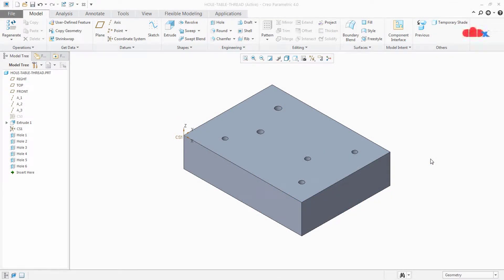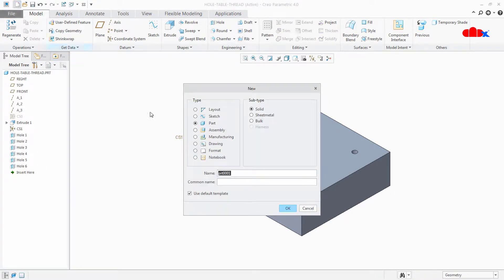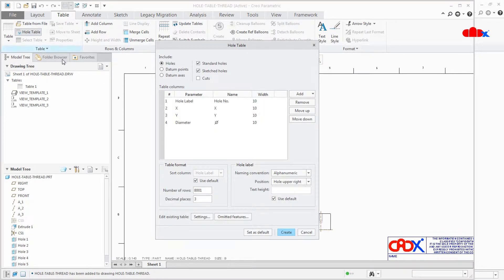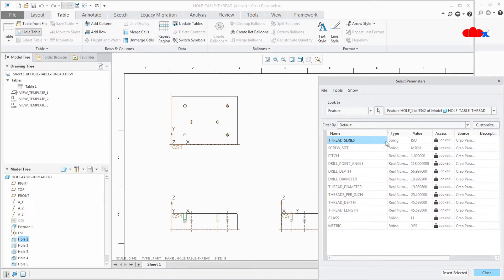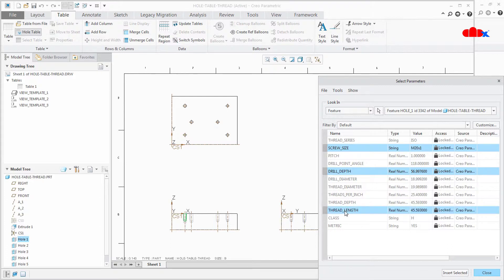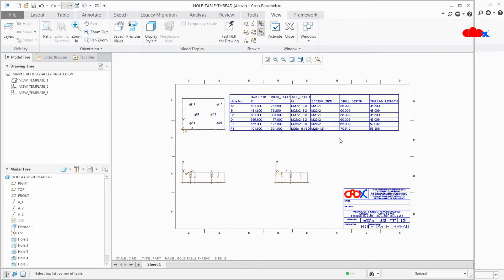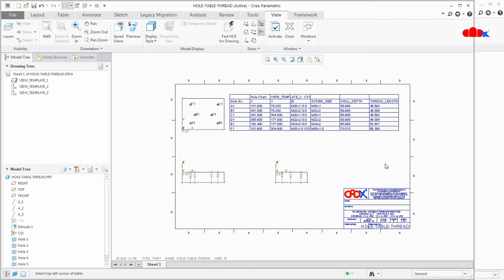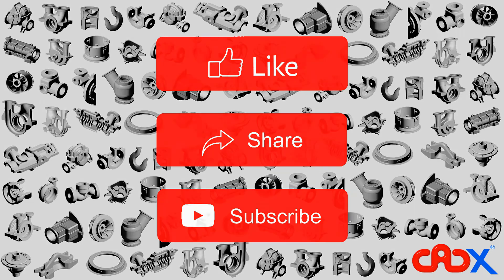Hole table for thread details of standard hole in Creo Parametric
Call thread details for standard hole in a hole table.